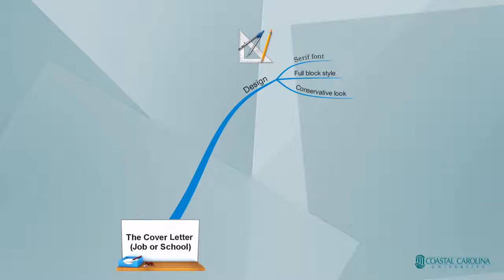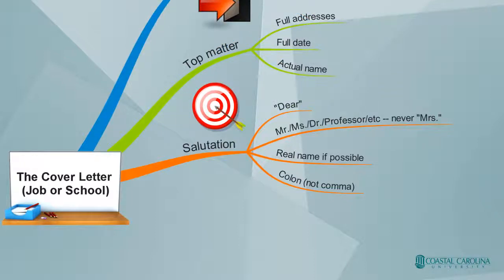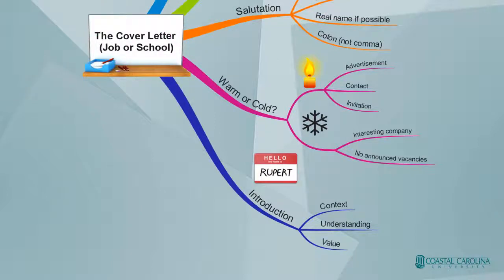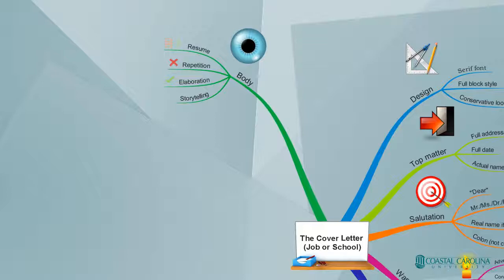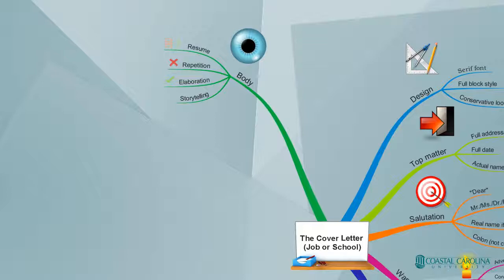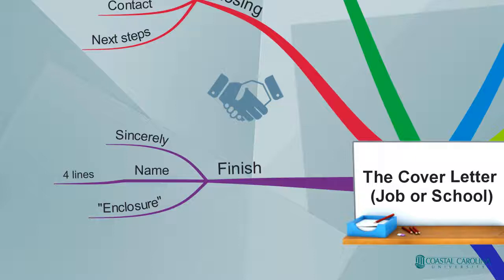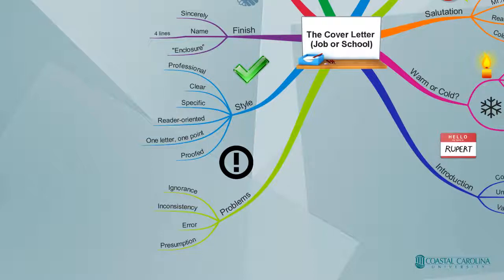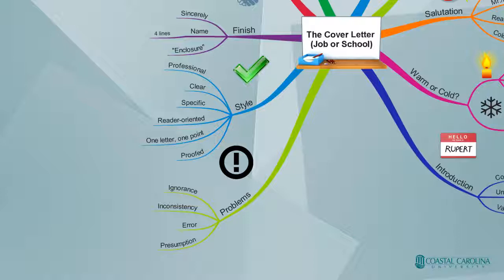Cover Letter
How to write a cover letter for a job.  Created originally in iMindMap10, then converted to PowerPoint to add narration.